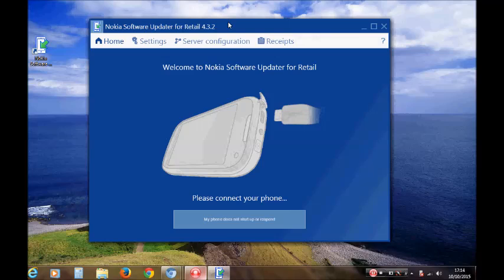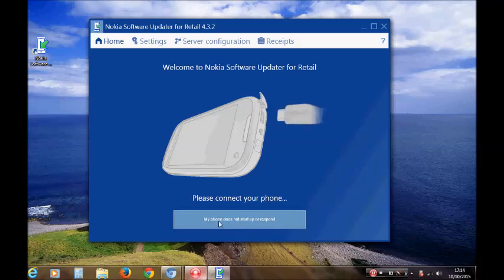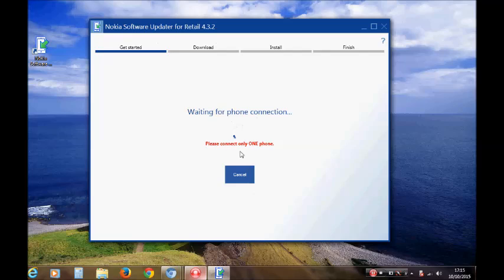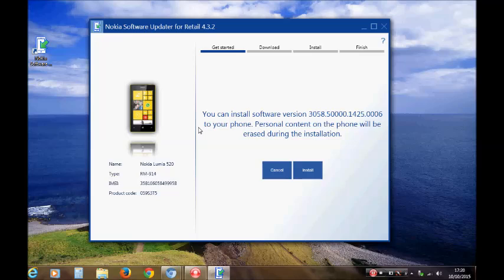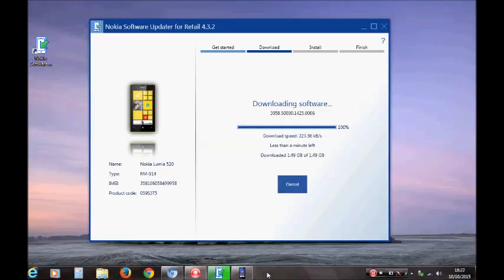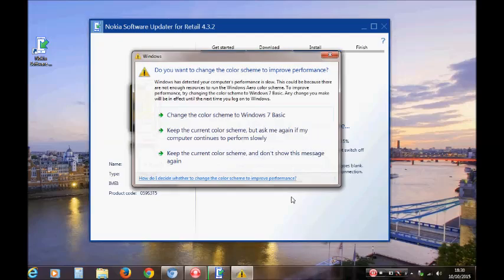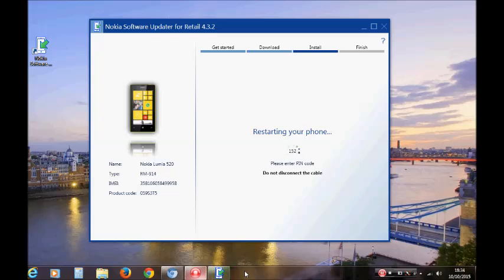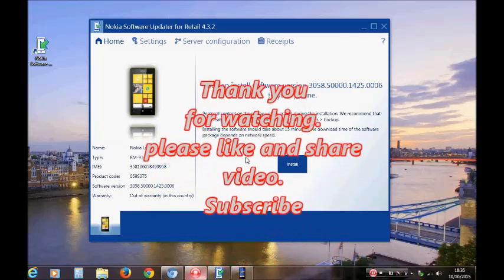How to Fix Nokia Lumia Windows Phone 8 stuck on Cog wheels or Gears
Fixing Windows Phone 8 stuck on Cog wheels or Gears

or google it and download
2. Install software onto PC, am not sure if it works on other operating systems
3. Run Software
4. Click on  MY PHONE DOES NOT START
5. Then connected phone ( make sure phone is off)
6. Once the software connects to your phone it will show your handset make and Imei number and the software needed for your phone
7. Click Install
8. Software will start downloading
9. After software has finished downloading, switch fone off and reconnect cable
10. It should start installing